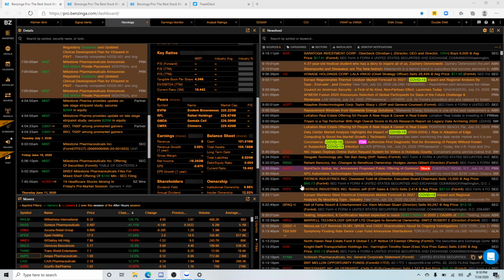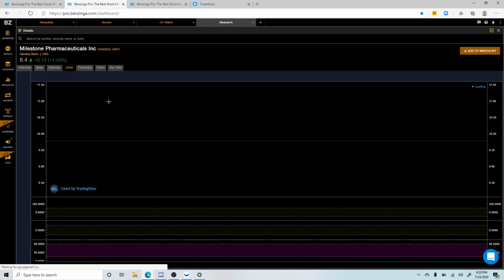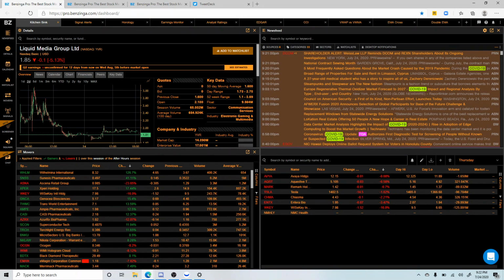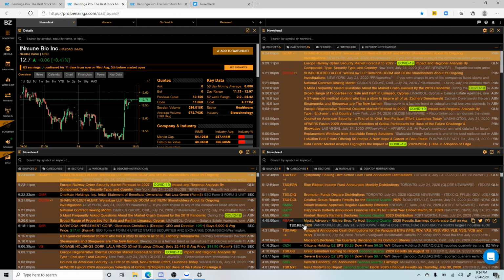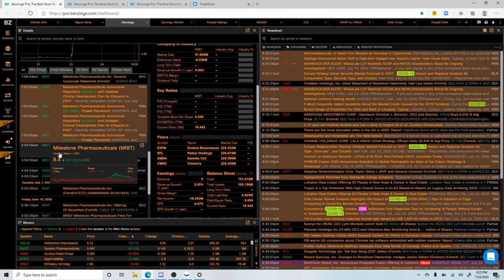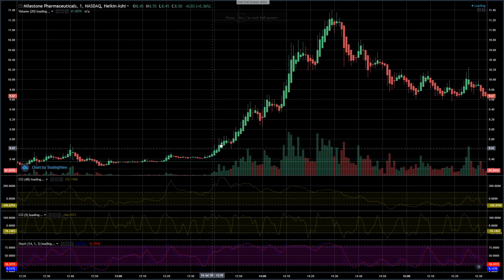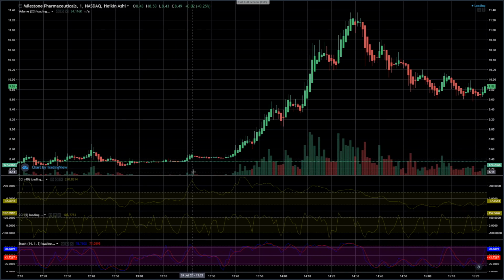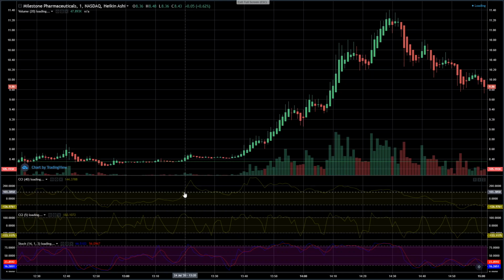Live Stream 7/24/20 - Mothergoose Portion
Mothergoose takes you through a quick overview of his new but every changing Benzinga Pro setup, then touches base on $MIST, a great Thursday & Friday performer.  What to recognize with news because you could have gotten in early, and how to use Double CCI with Stoch for great entries/exits.